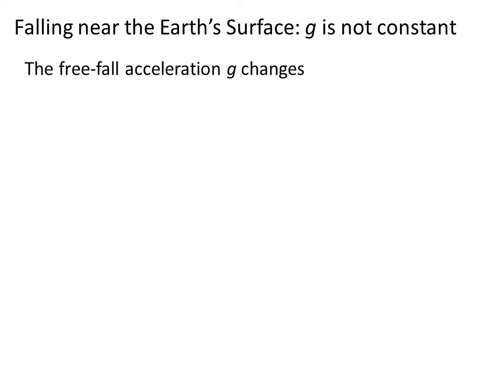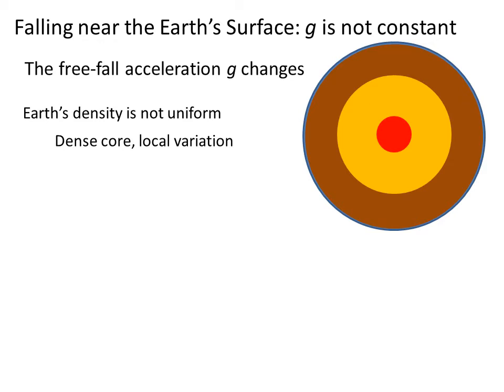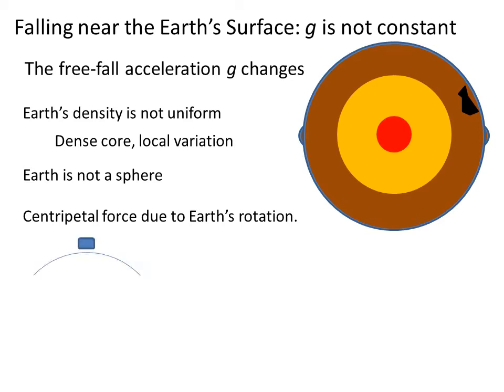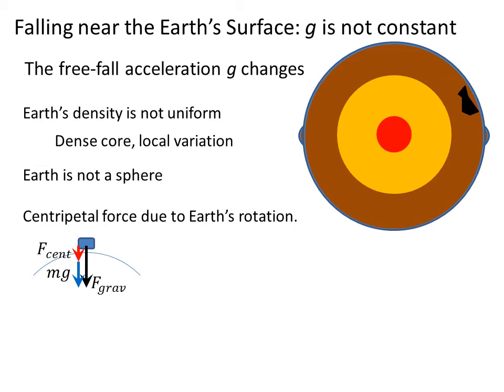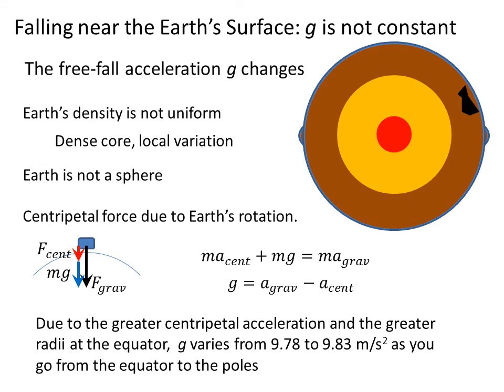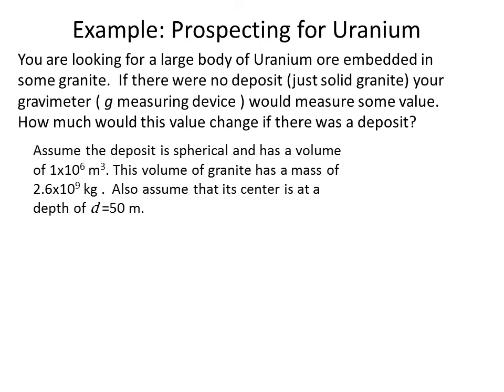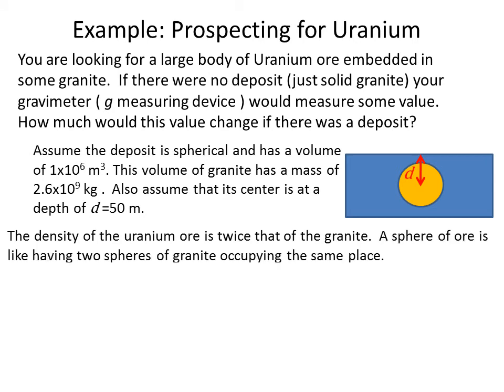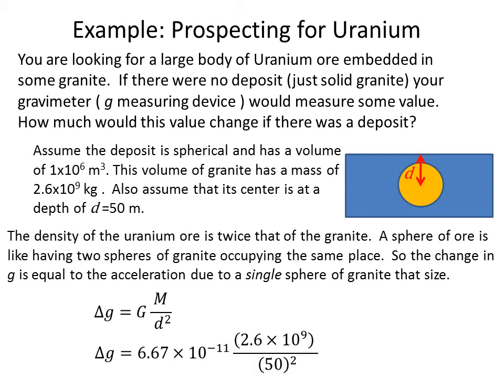Earth's Gravity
Gravity of shell; Variations that effect gravity on Earth